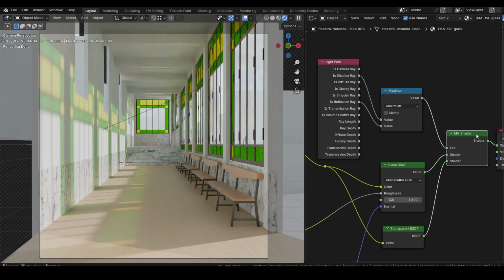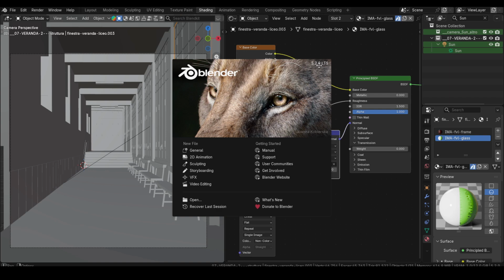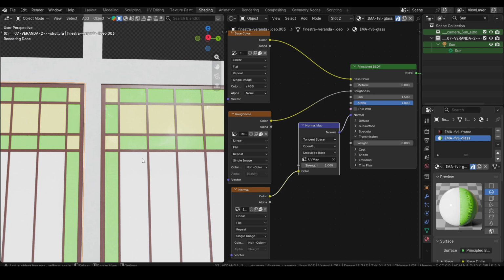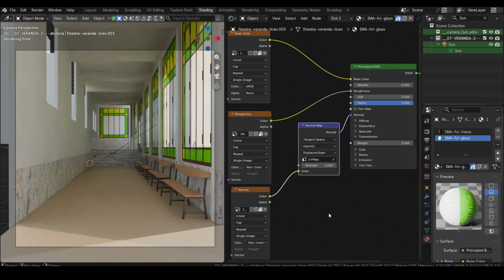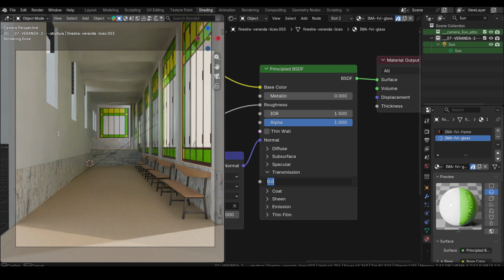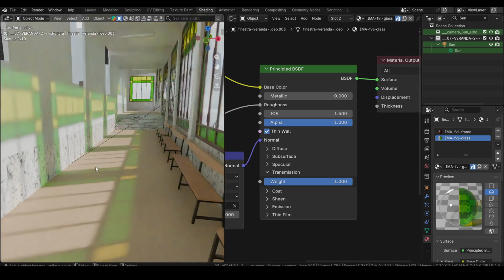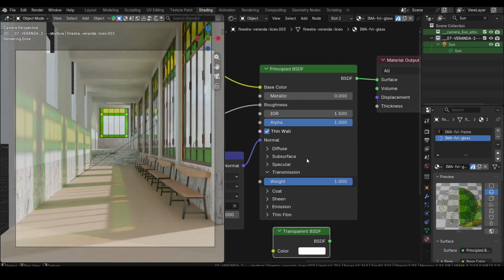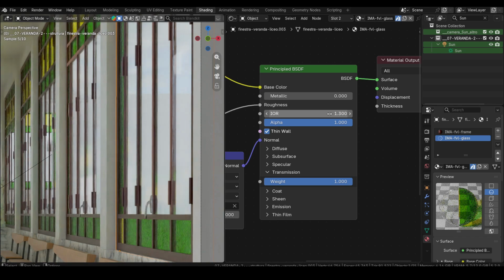How to Create a Window Glass Material with Thin Wall | Blender 5.2 Tutorial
In one of my most popular tutorials, I showed you how to create a proper window glass material in Blender. The goal was to let light pass through the glass, including colored stained glass, instead of simply creating a transparency effect.
The good news is that, with Blender 5.2, we no longer need that node setup because we can achieve the same result using only the Principled node and its new Thin Wall feature.